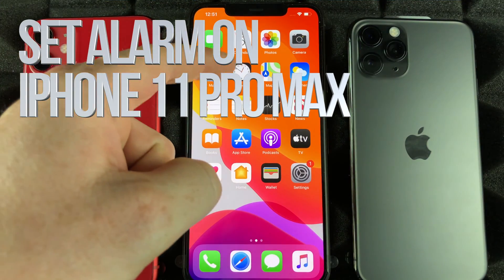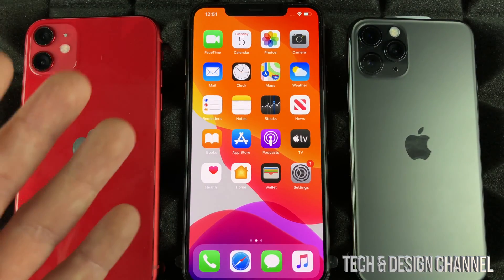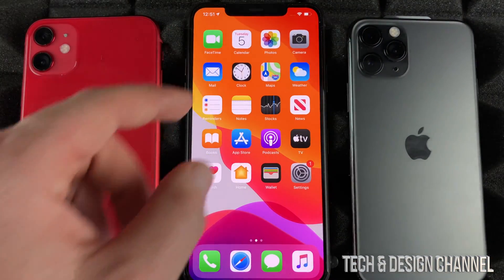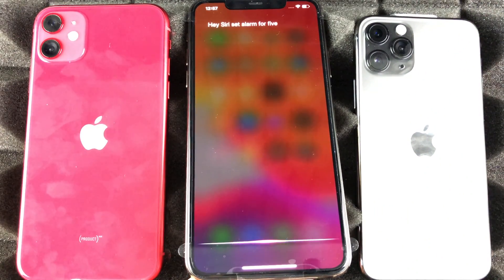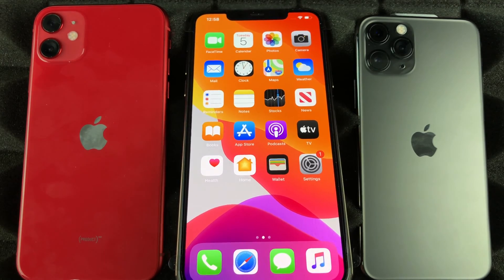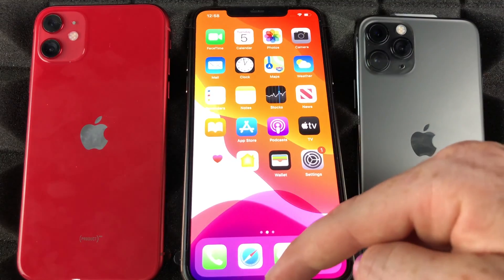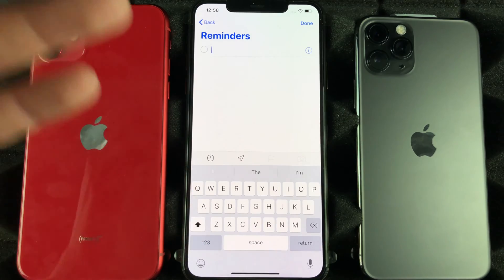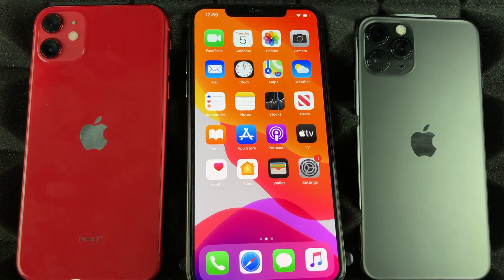Set Alarm on iPhone 11 Pro Max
How to set up alarms in iPhone